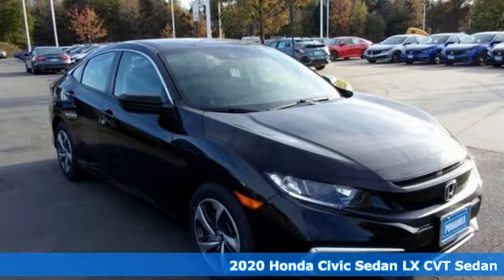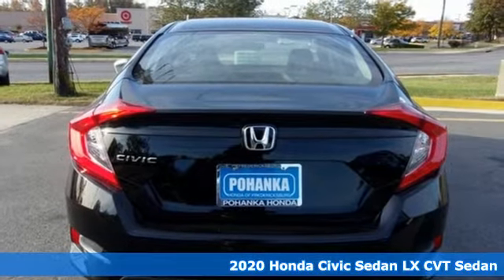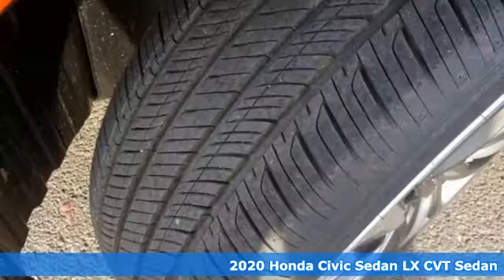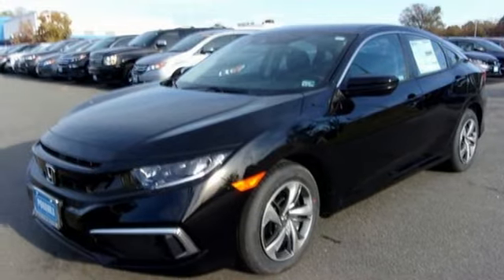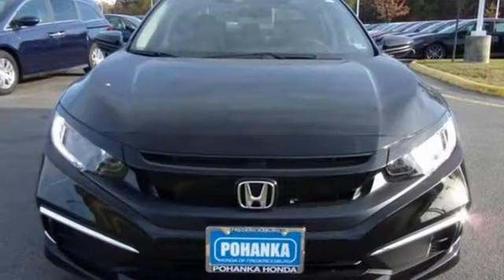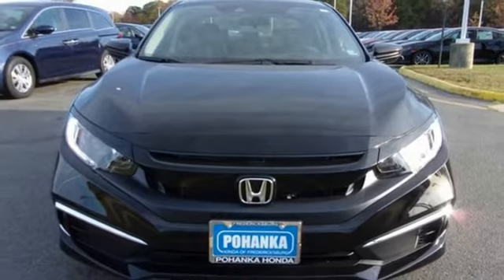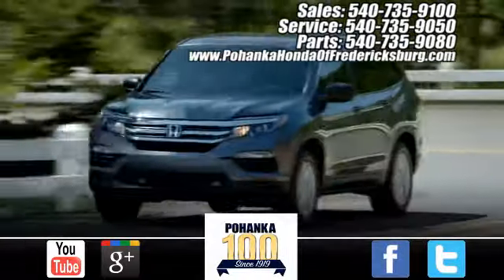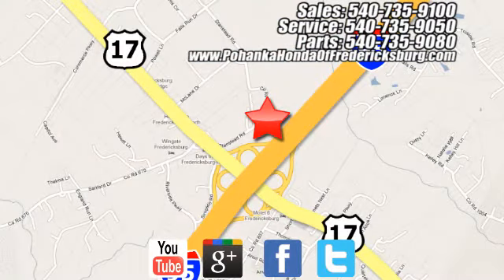New 2020 Honda Civic Fredericksburg VA Richmond, VA FLH576070 - SOLD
Year: 2020
Make: Honda
Model: Civic
Trim: LX
Engine: 2.0L I4 DOHC 16V i-VTEC
Transmission: CVT
Color: Black
Interior: black
Stock #: FLH576070
VIN: 2HGFC2F62LH576070
Crystal Black Pearl 2020 Honda Civic LX FWD CVT 2.0L I4 DOHC 16V i-VTEC 30/38 City/Highway MPGbrbrbrWe make every effort to provide accurate information but please verify options and price with management before purchasing. All vehicles are subject to prior sale. All financing is subject to approved credit. Dealer installed options are additional. Stock photo colors, options and trim levels may vary. Not responsible for typographical errors. Published price subject to change without notice to correct errors and omissions or in the event of inventory fluctuations. Vehicles may be in transit to dealer. Vehicle photos may not match exact vehicle. Please call to confirm availability status. All prices exclude taxes, title, license, and a $899 documentation fee. Model tested with standard side airbags (SAB). Government 5-Star Safety Ratings are part of the National Highway Traffic Safety Administration (NHTSA). New Car Assessment Program **Based on model year EPA mileage ratings. Use for comparison purposes only. Your mileage will vary depending on driving conditions, how you drive and maintain your vehicle, battery pack age/condition, and other factors.

Address:
60 South Gateway Drive